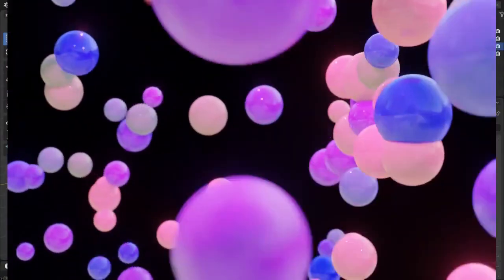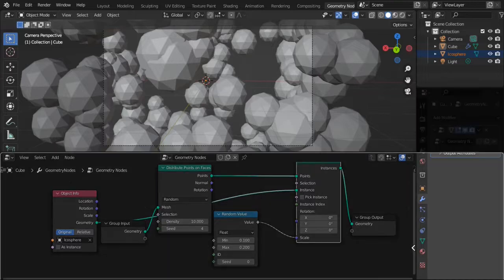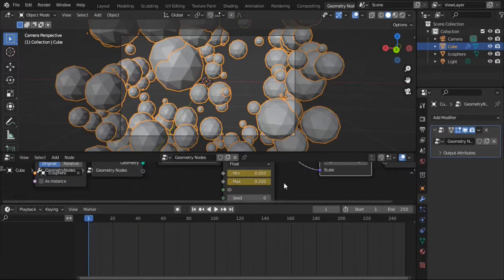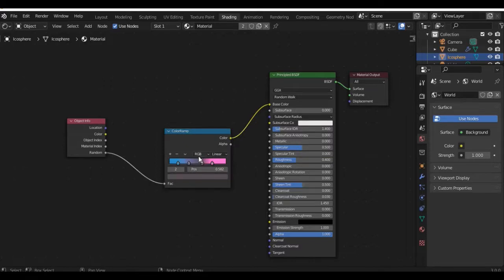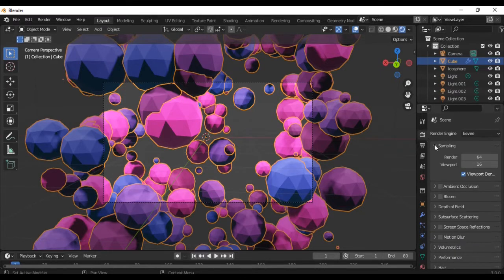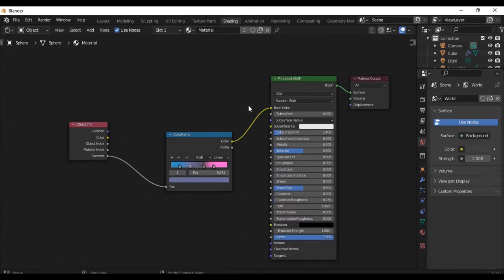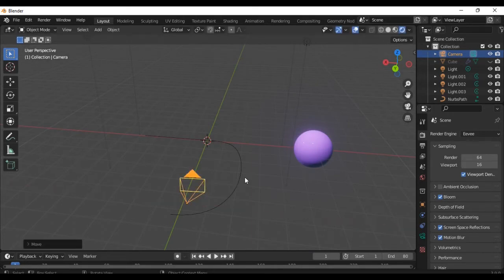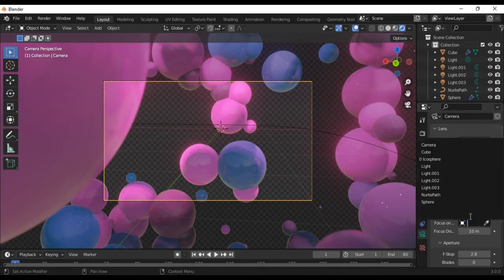How to make a cool looking abstract bubbles with blender (3.0) geometry nodes in evee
HI, in this video were learning to make a cool looking abstract bubbles with blender 3.0 geometry nodes it is done in Realtime (evee) render engine so make sure to watch till the end and please subscribe if you like my content!!😊❤️

if my channel hit +5 subs in this month I'm gonna sell a 3d house model for free in CG trader!!